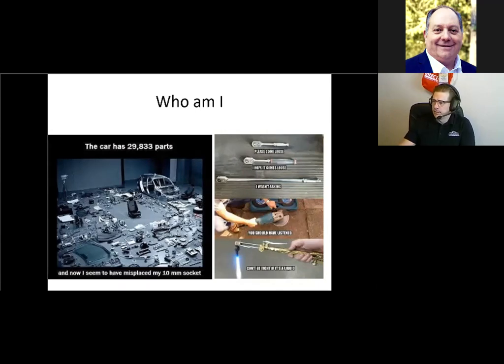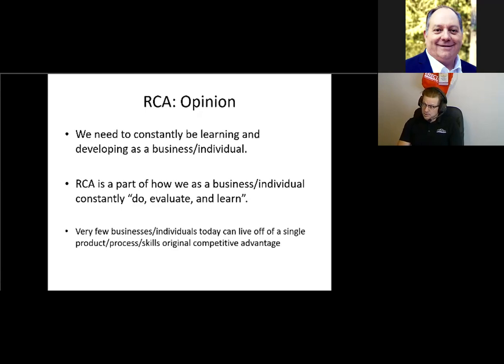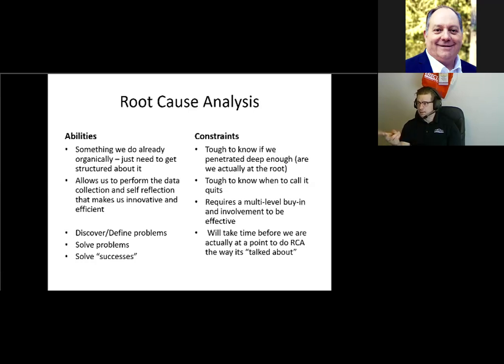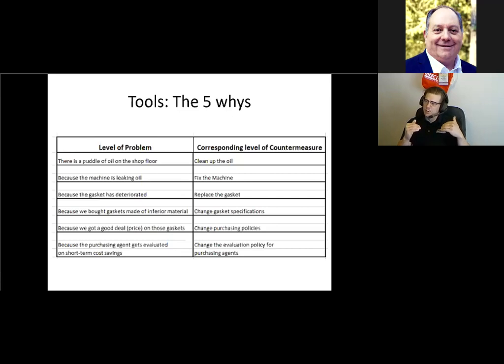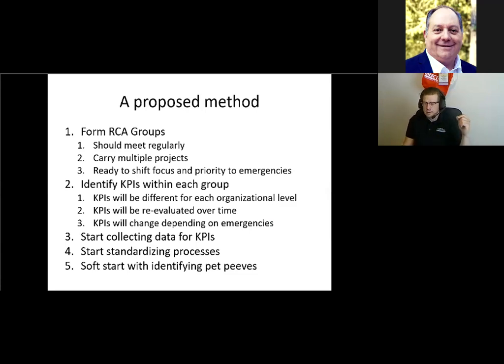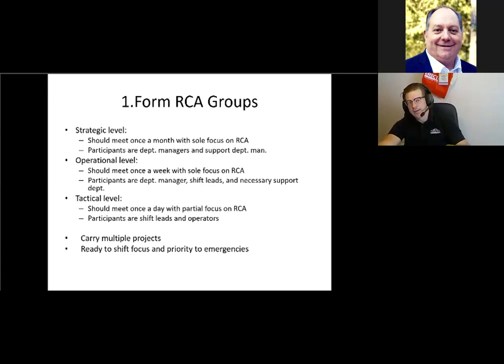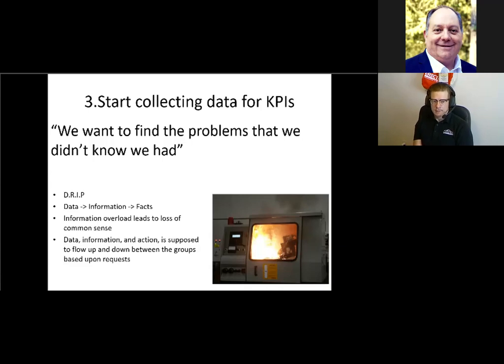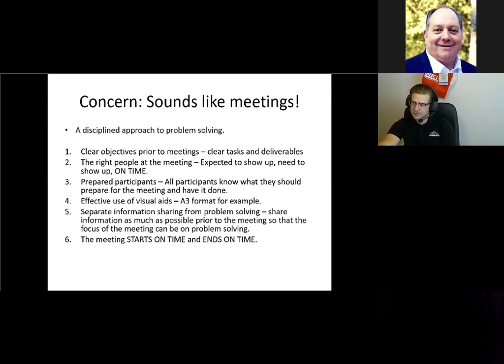An In-depth Look at Root-Cause Analysis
Carl Wenngren, Instructor of Mechatronics at Clover Park Technical College shares insights and applications of root-cause analysis.

Clover Park Technical College is a member of CAMPS.